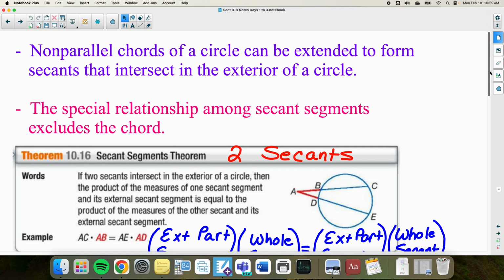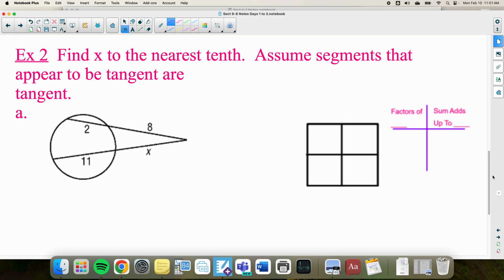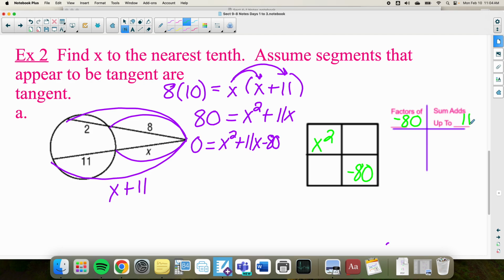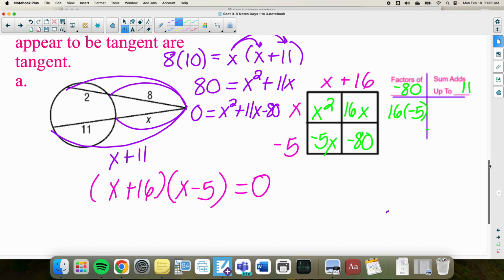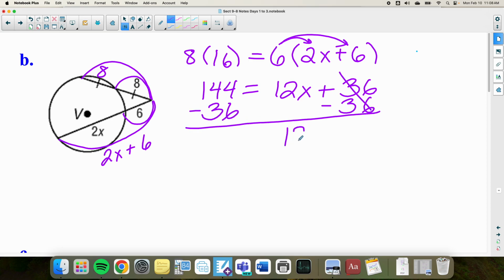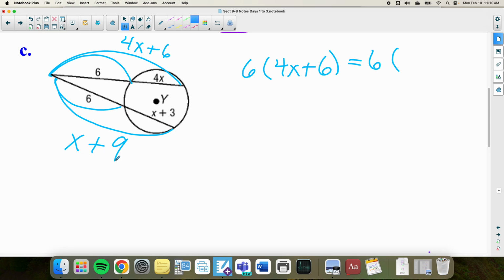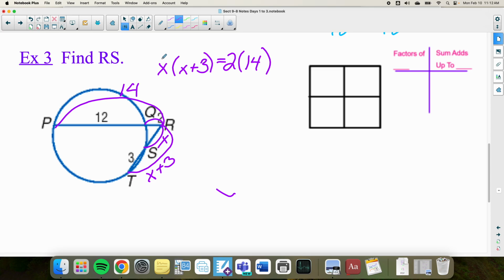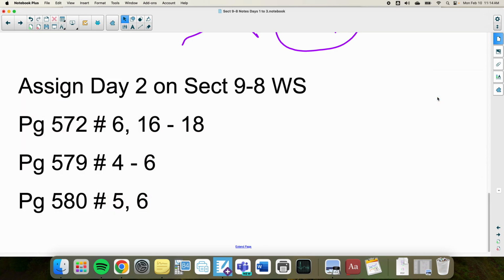Sect 9 8 Day 2 Video 2 Secants Intersect outside of Circle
I can use algebra and factoring to find missing parts of secants when 2 secants intersect outside the circle.